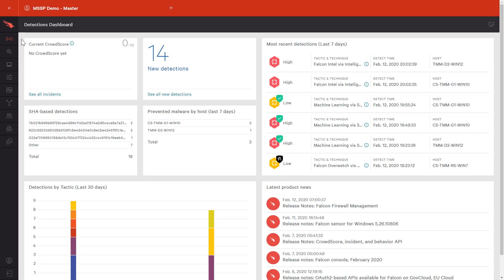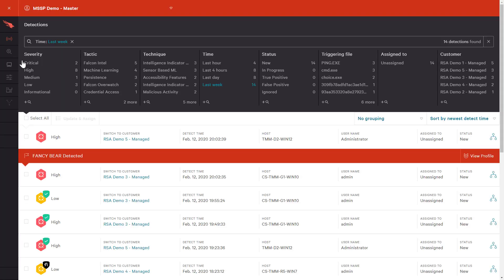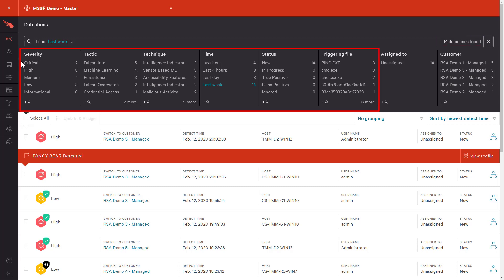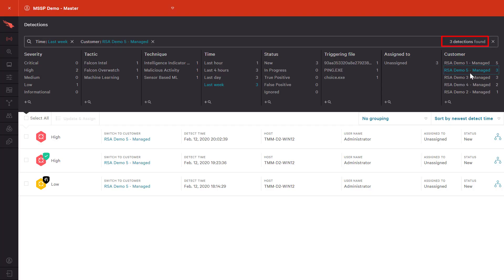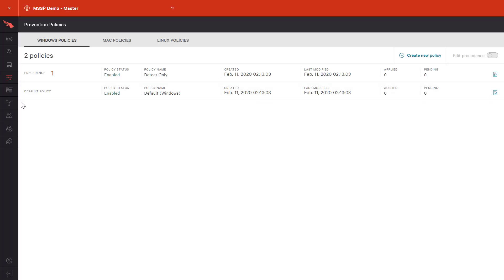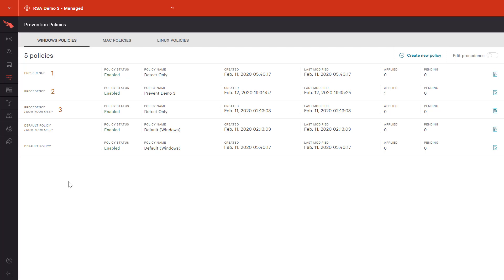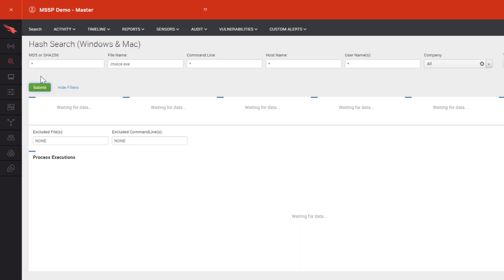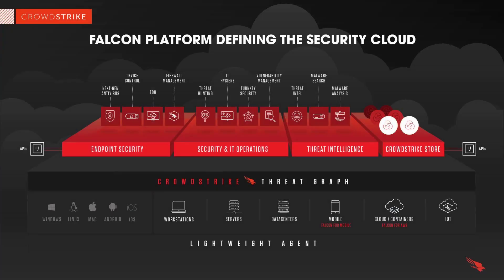How CrowdStrike Supports MSSPs and Large Organizations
In this demonstration, we will look at how CrowdStrike enables MSSPs and large organizations to manage multiple accounts while maintaining overall visibility and protection.